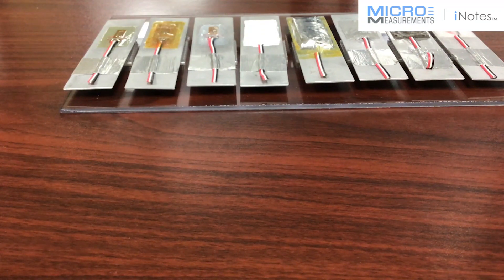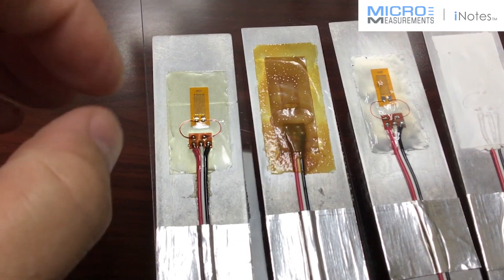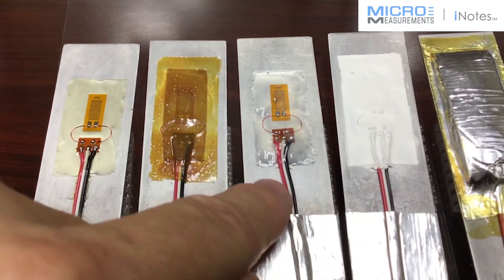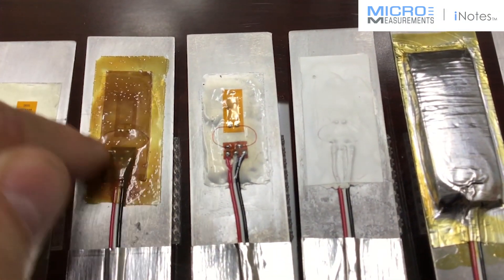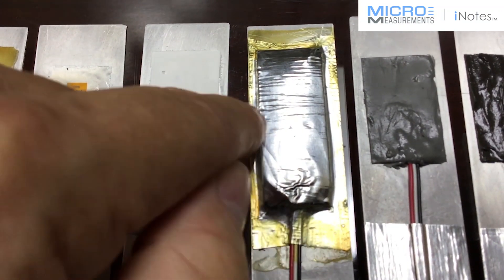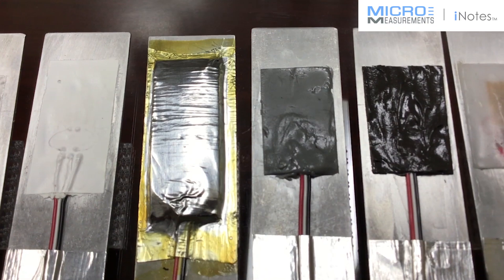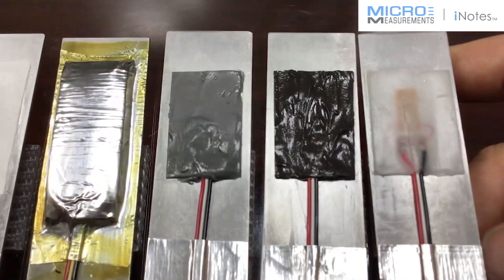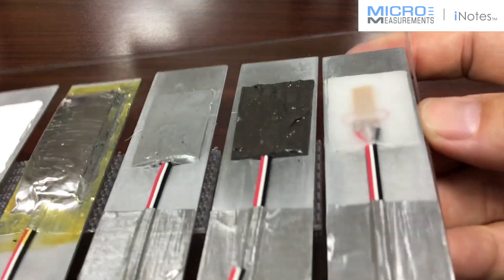Protective Coatings To Maximize Sensor Performance.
Any sensor performance is easily degraded by the effects of moisture, chemical attack, or mechanical damage.

As a result, strain gage sensors require varying degrees of protection according to the severity of the environment in which they must operate.

The coating compounds described in this video have been formulated specifically for use in protecting strain gage installations from damaging environmental conditions. The range of materials is adequate for handling the majority of gage protection requirements. In an air-conditioned laboratory, for instance, a single layer of M-Coat A would ordinarily provide sufficient protection against moisture, fingerprints, and other contaminants. When the gage installation must operate in a more severe environment, alternate coatings or combinations of coatings can be employed as illustrated above. To serve as a preliminary guide for coating selection, the chart on the next page gives recommended coating systems for a variety of typical environments. The effectiveness of these materials and procedures has been experimentally validated on numerous occasions.

However, application technique is also an important factor in the performance of any gage protection system. It is therefore good practice, particularly in the case of long-term installations, to verify by test that the system performs as required.